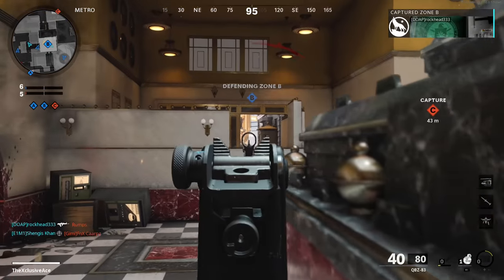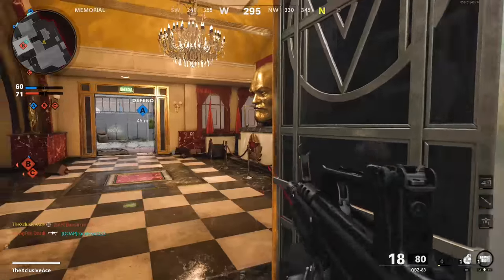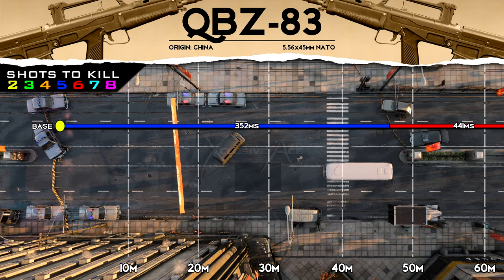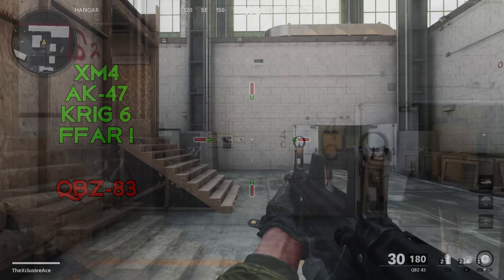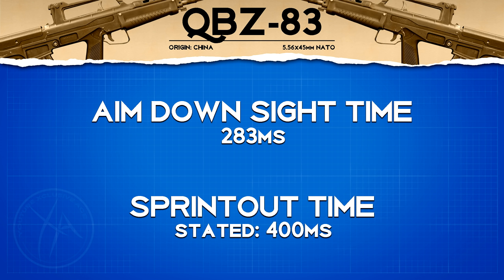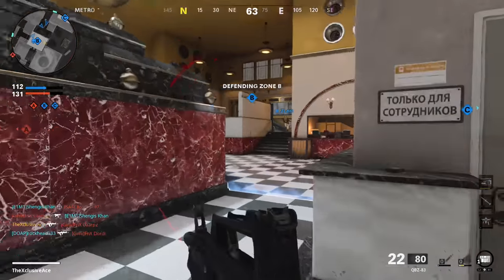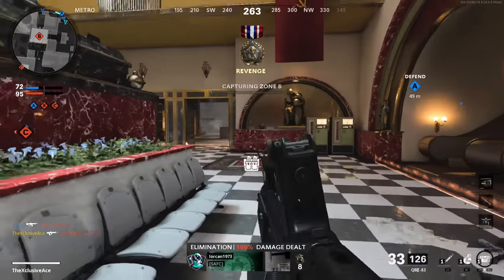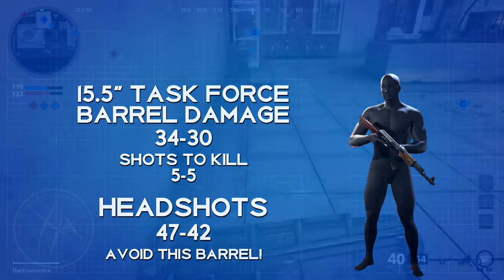QBZ-83 Stats & Best Class Setups! | Cold War Gun Guide #4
Welcome to Cold War Gun Guides! In this series, I break down all of the important stats as well as best attachment & class setups for every gun in Black Ops Cold War. In today's episode we're going to to taking a deep look at the QBZ-83. What do you think of this gun?

0:00 Intro
0:18 Damage
1:05 Rate of Fire & TTK
1:41 Bullet Velocity
1:55 Ranges
2:38 Hipfire
2:47 Sway & Recoil
3:36 Handling
3:54 Reload Times
4:11 Movement Speeds
4:42 Strengths & Weaknesses
5:43 Unique Attachment(s)
6:30 Best Class Setups
9:43 Wrapping Up